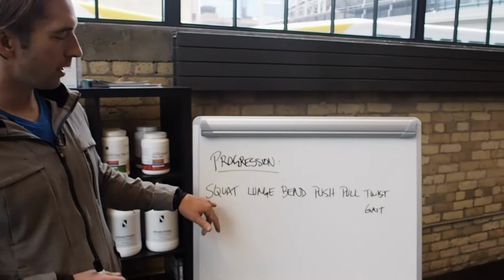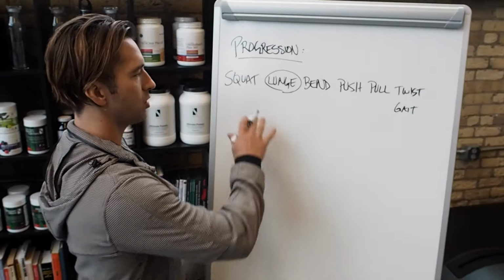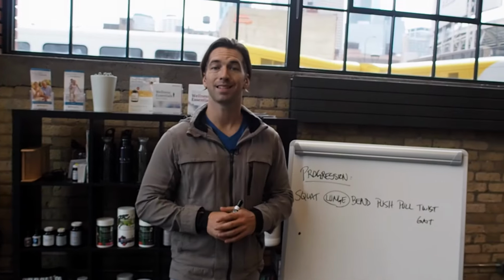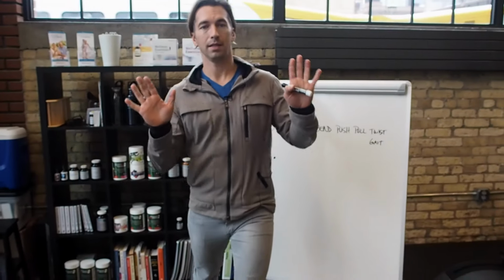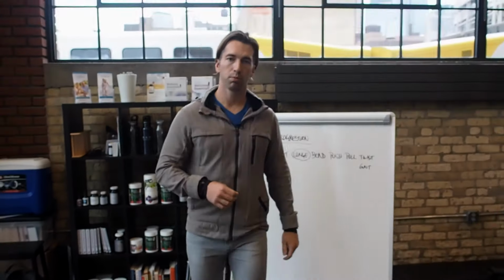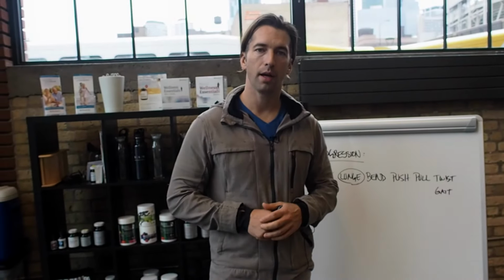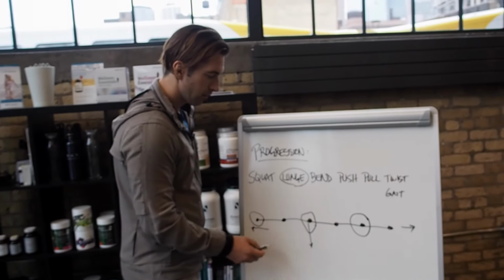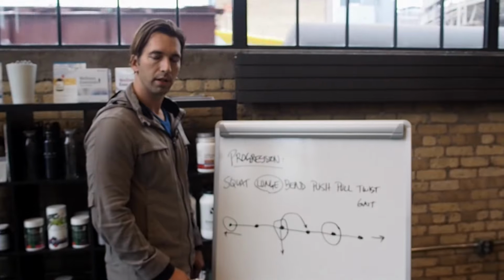Progressions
Where to begin and when to move forward. Or, when to move backward. Choosing the right type of exercise for you ensures swift progress with limited risk of injury.